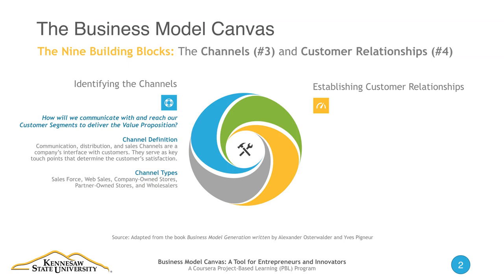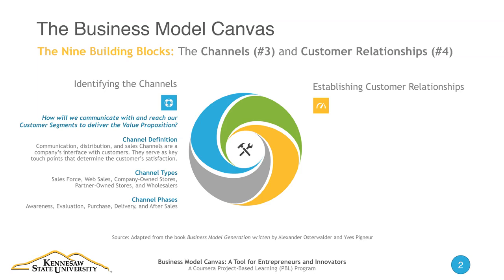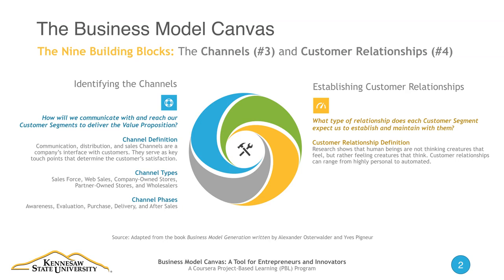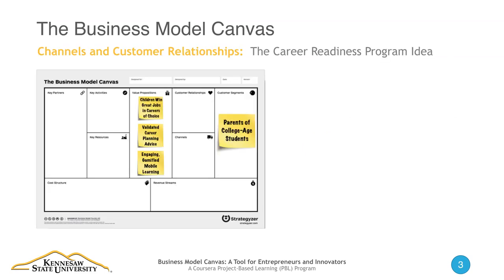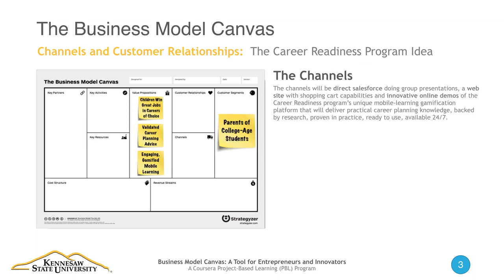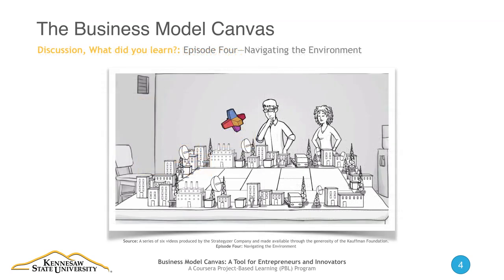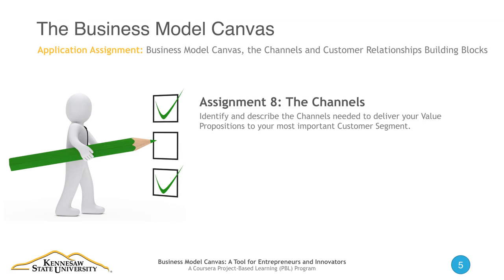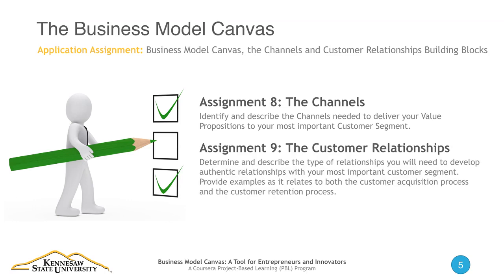Channels and Customer Relationships Presentation - Business Model Canvas: A Tool for Entrepreneurs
Link to this course:
Channels and Customer Relationships Presentation - Business Model Canvas: A Tool for Entrepreneurs and Innovators (Project-Centered Course)

What you’ll achieve:
In this project-centered course
, you will use the Business Model Canvas innovation tool to approach either a personal or corporate challenge or opportunity. You’ll learn to identify and communicate the nine key elements of a business model: Customer Segments, Value Proposition, Channels, Customer Relationships, Key Resources, Key Activities, Key Partners, Revenue Streams, and Cost Structure.

Your completed project will be a polished Business Model Canvas that outlines the business case for a new product or service to address your selected challenge or opportunity. You’ll present your case in both a one-page document and a 10-minute video presentation.

What you need to get started:
This project-centered course is designed for anyone who wants to understand innovation best practices and the intra-corporate entrepreneurial (intrapreneur) skills needed to lead innovation projects, teams, and strategies. Entry- and senior-level professionals in a variety of industries - including education, healthcare, business, and not-for-profit - will benefit from the course materials and project experience. The only prerequisite is a strong desire to understand best practices in innovation and to master the skills needed to transform a new idea into a profitable reality.

About Project-Centered Courses: Coursera's project-centered courses are designed to help you complete a personally meaningful real-world project, with your instructor and a community of like-minded learners providing guidance and suggestions along the way. By actively applying new concepts as you learn, you’ll master the course content more efficiently; you’ll also get a head start on using the skills you gain to make positive changes in your life and career. When you complete the course, you’ll have a finished project that you’ll be proud to use and share.
Business Plan, Business Model, Business Modeling, Value Proposition
It was an interesting journey that helped me truly develop my business goals. After completing my own business model canvas, I was able to create clear objectives and milestones.,Mix of the professional animated videos + more practical lectures was excellent planning. Highly recommended post-ideation to put some structure around your idea.
Channels are a critical element of the business model. They are how a company communicates with and reaches its customer segments. Channels are typically direct or indirect and has five phases: awareness, evaluation, purchase, delivery, and after sales. Customer relationships can range from highly personal to automated. Either way, the objective is to develop authentic relationships that lead to trust and customer loyalty.